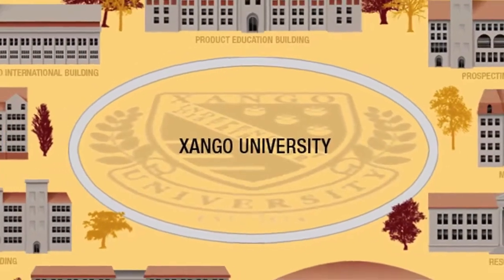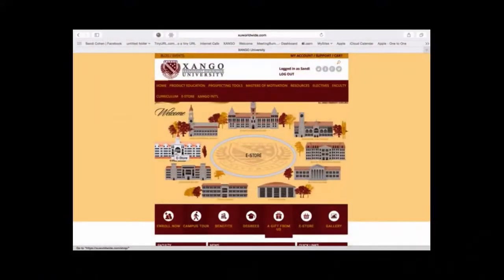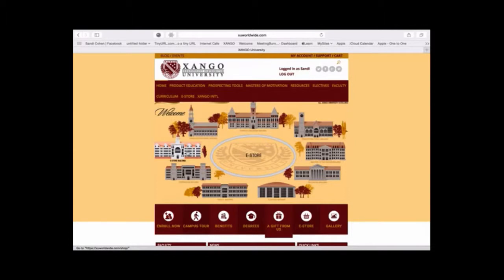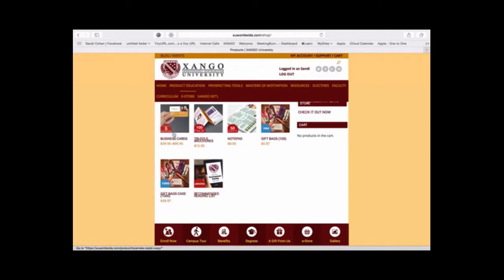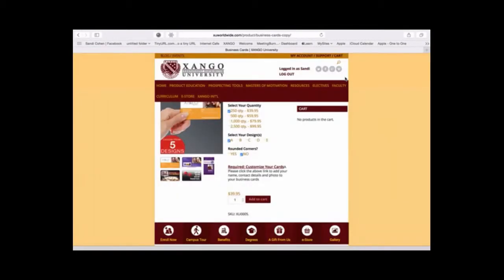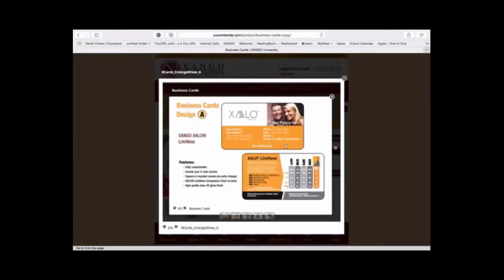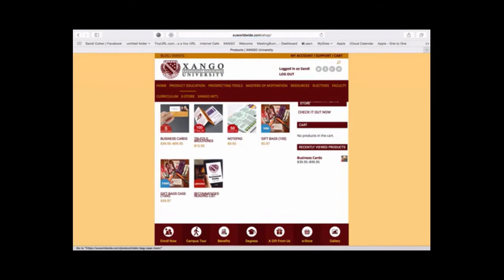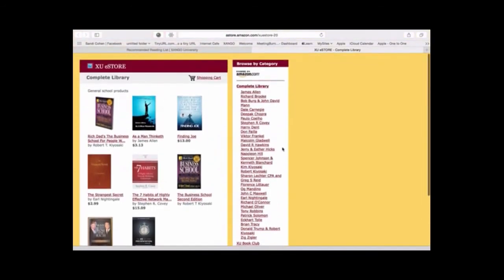Campus Quick Tour E-Store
A Quick Glimpse of our E-Store!